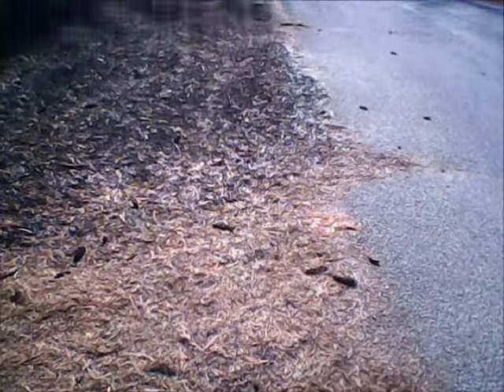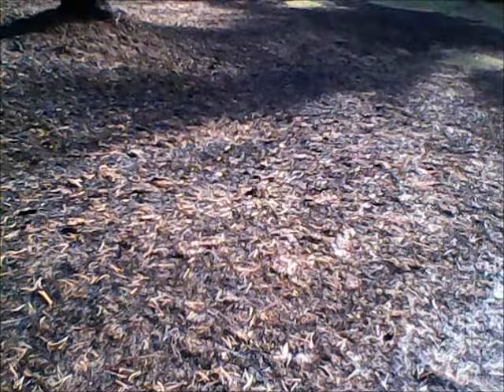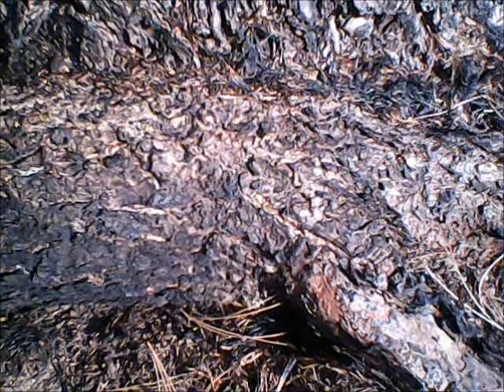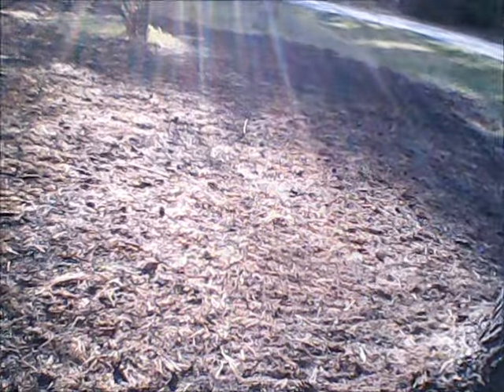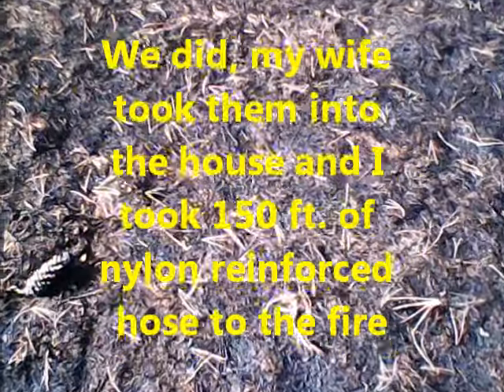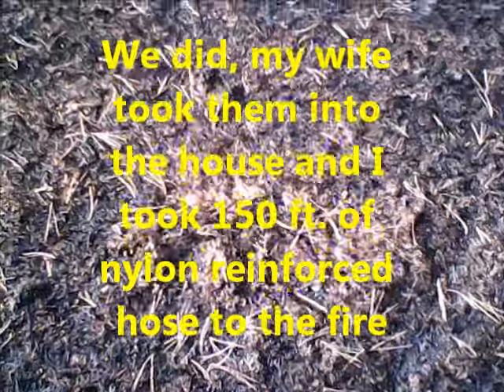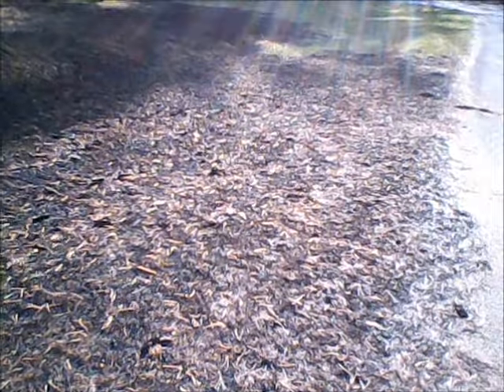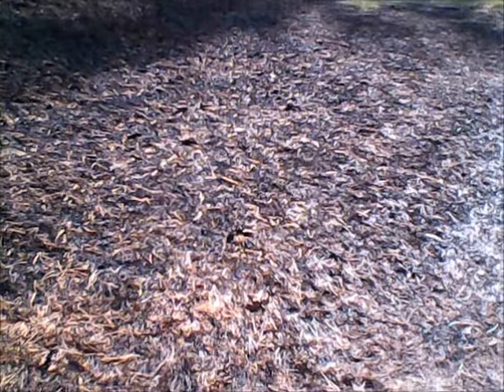Man made Disaster Averted